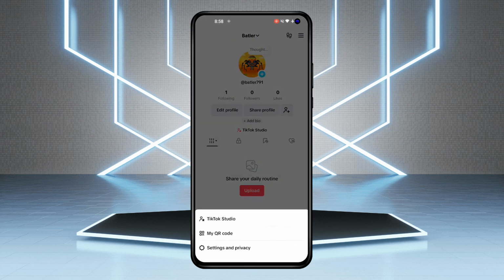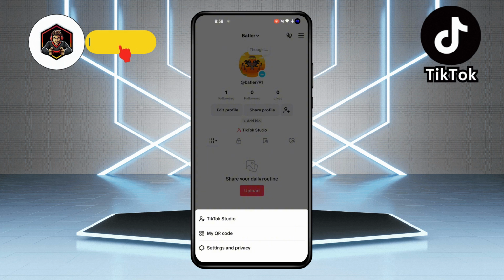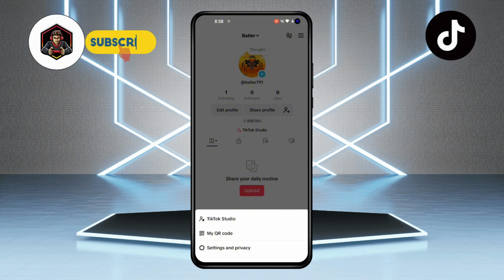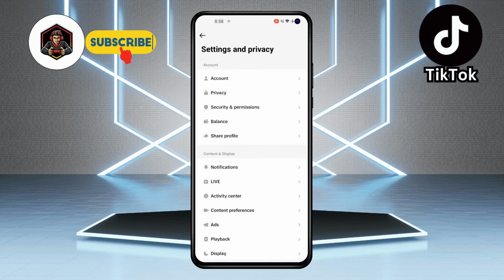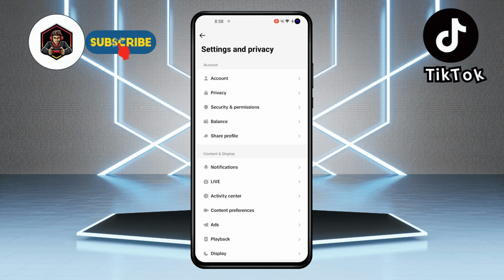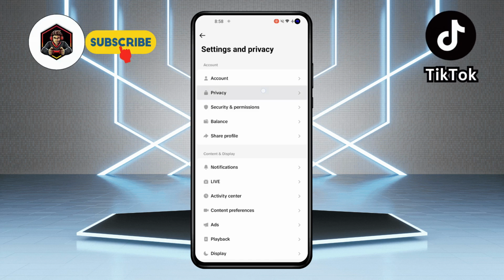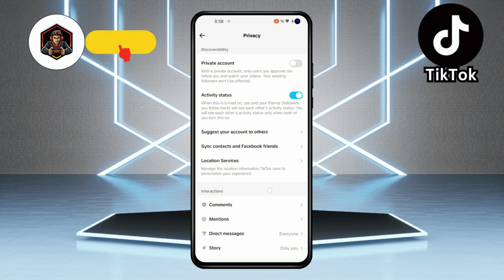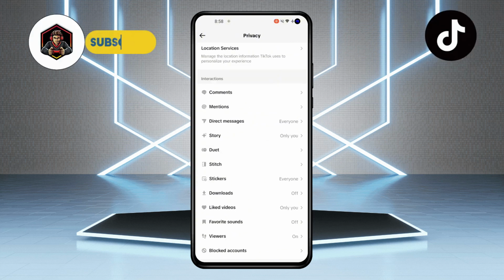How To Unblock Someone On TikTok | Step-by-Step Guide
Welcome to Tips & Tricks! In today's tutorial, we'll walk you through the process of How To Unblock Someone On TikTok in just a few easy steps. Whether you’ve accidentally blocked a friend, or you’re looking to reconnect with someone on the app, unblocking them is quick and simple once you know how.
We’ll show you the method to follow on both iOS and Android devices, ensuring you can regain access to their profile and content. From navigating to your privacy settings to finding the blocked accounts list, we’ll guide you through each phase so you can unblock anyone with confidence.
Unblocking someone on TikTok is a straightforward process, but knowing the right steps can save you time and frustration. This guide is designed for beginners, but anyone looking for a refresher will benefit as well.